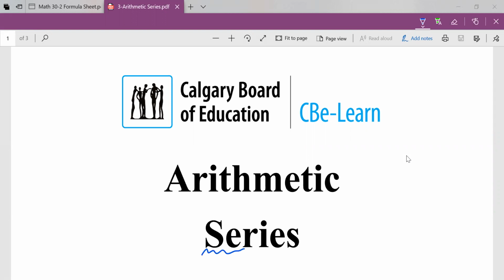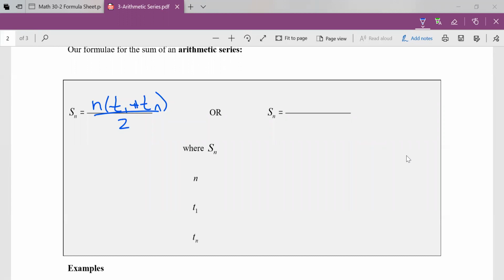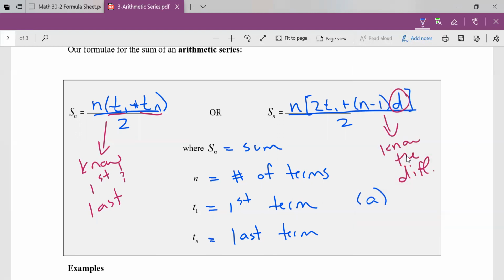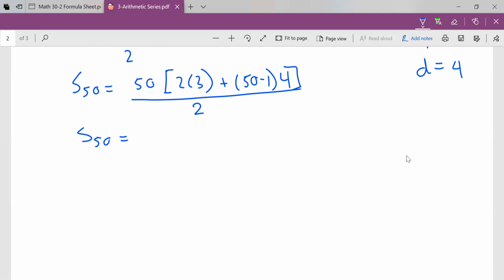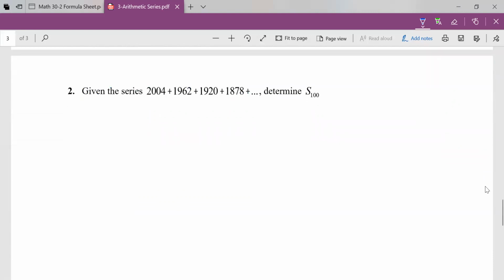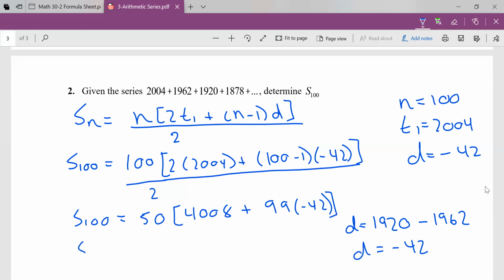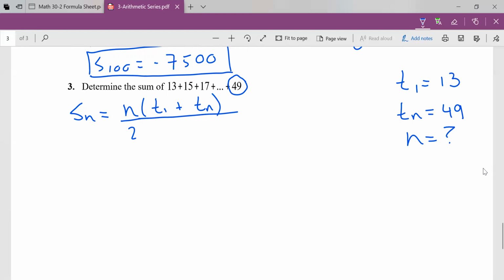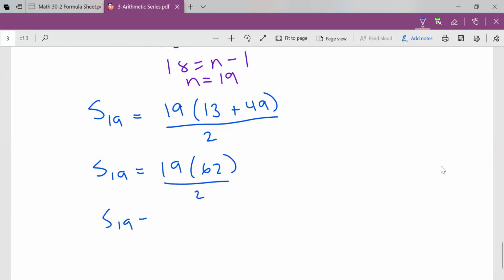Arithmetic Series | Math 20-1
This lesson covers Arithmetic Series.